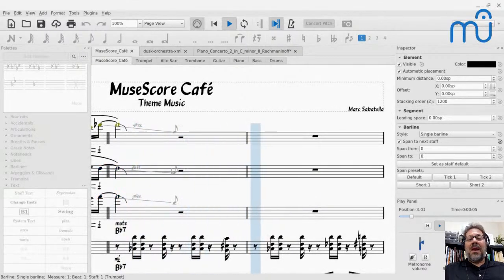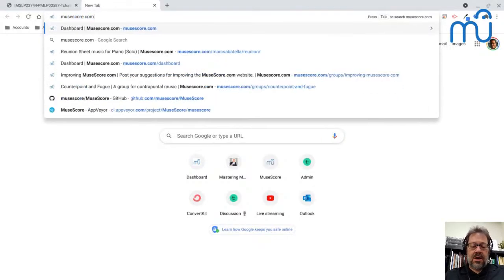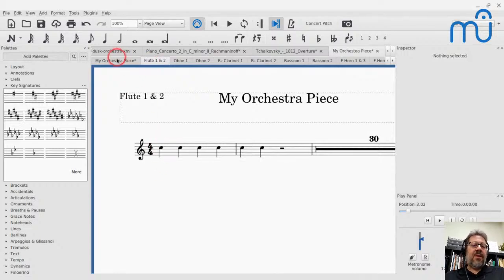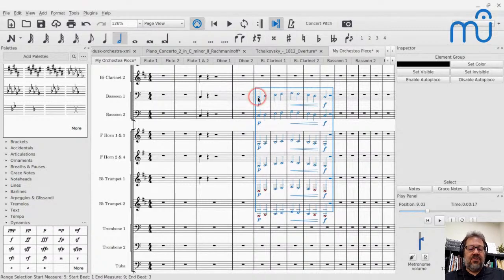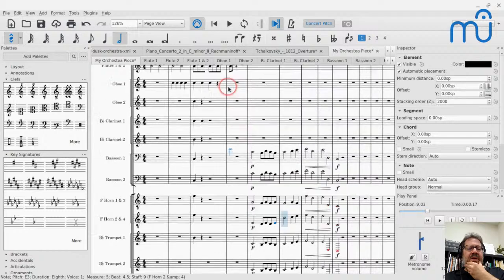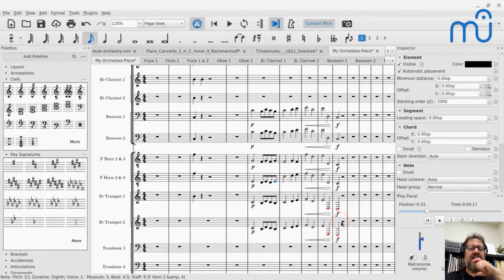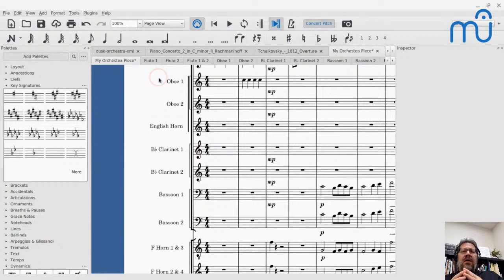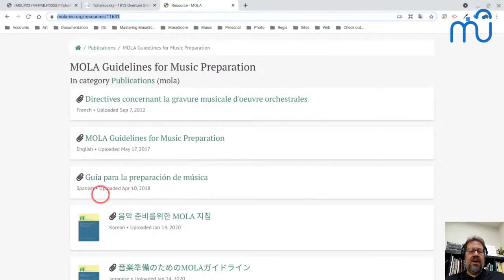MuseScore Café - Orchestral Music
This week in the MuseScore Cafe with Marc Sabatella, we look at some techniques for working with orchestral music. Efficient note input for tutti passages, working with parts, page layout tips - I'll show you how to get professional-looking results quickly and easily!

Tune in every Wednesday for a live stream with Marc Sabatella, Director of the Mastering MuseScore School, featuring discussions and demonstrations of creating music and using the world's most popular music notation software!